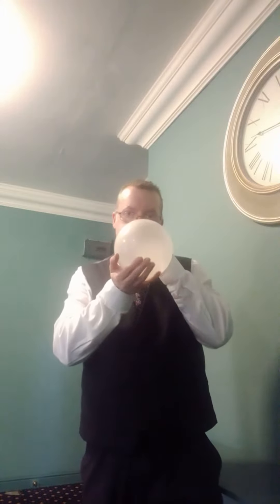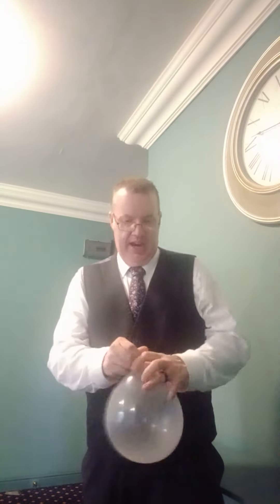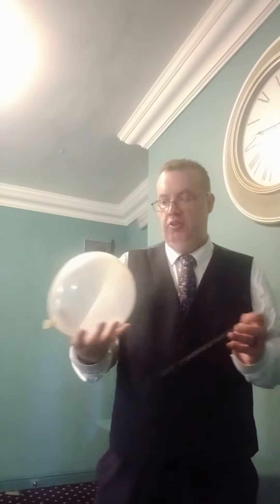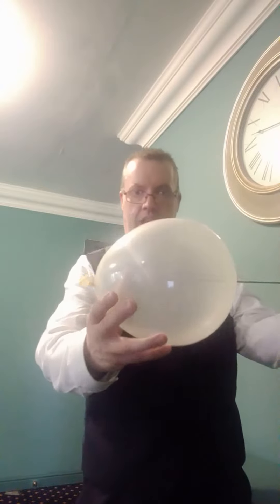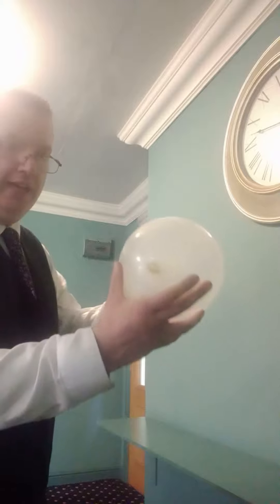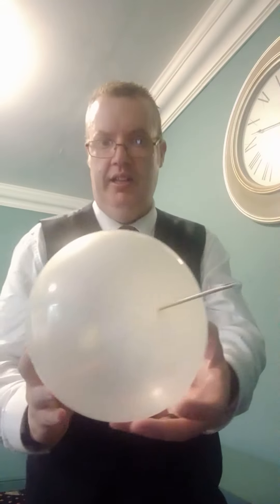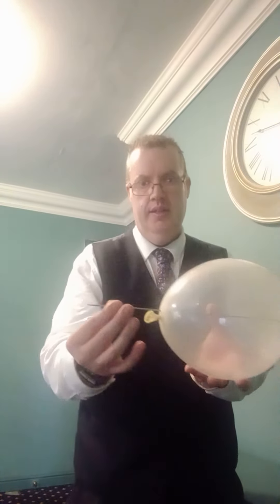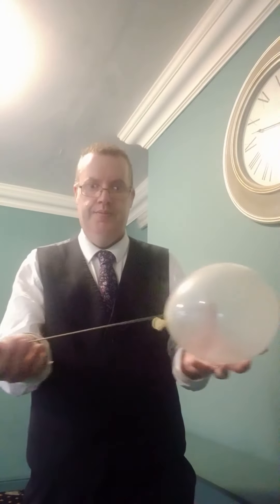Do You Want To See Something Dangerous With A Sharp Needle